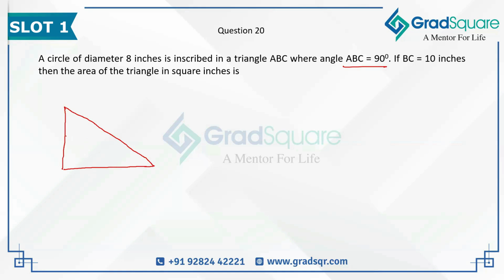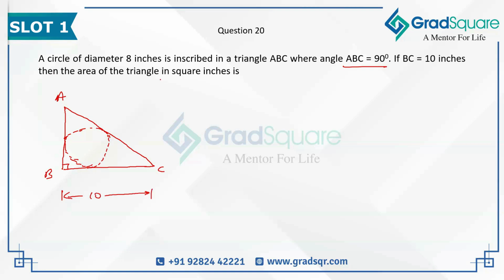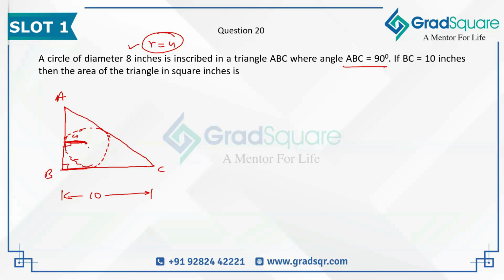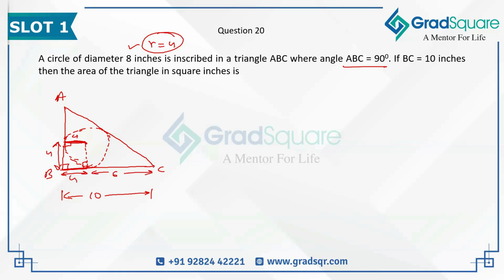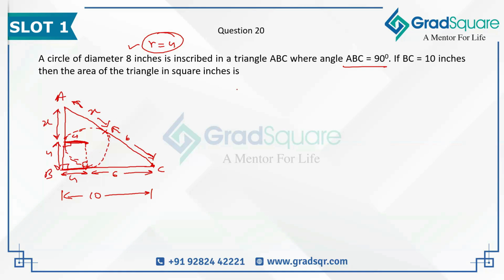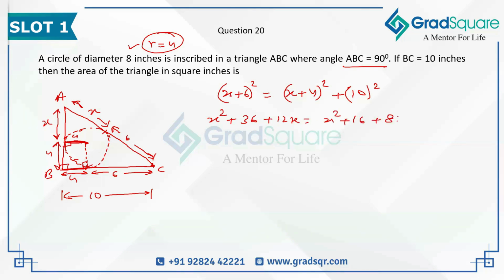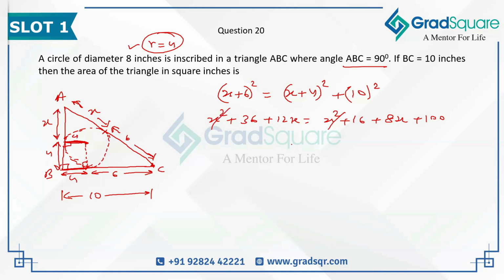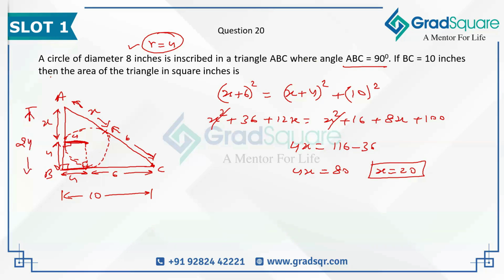CAT 2021 - QA Slot 1 - Question 20 - Geometry by GradSquare Mentor Mr. Kushal Bohra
A circle of diameter 8 inches is inscribed in a triangle ABC where angle ABC = 90°. If BC = 10 inches then the area of the triangle in square inches is